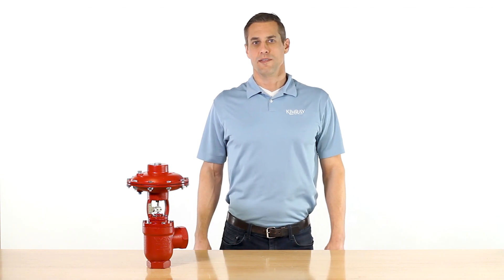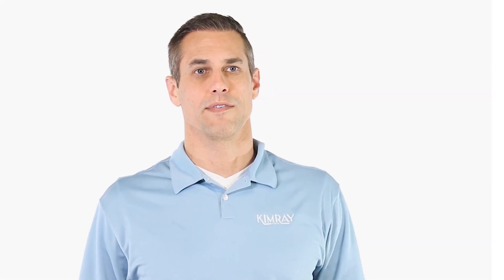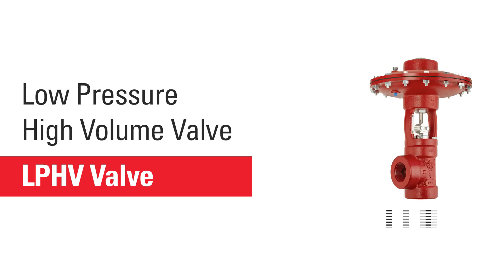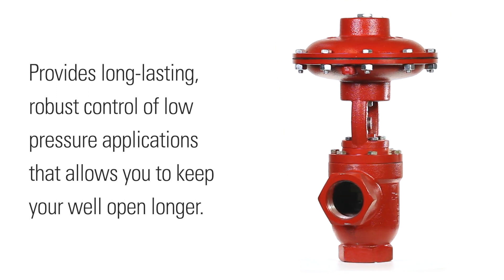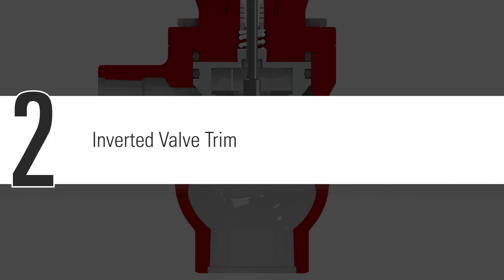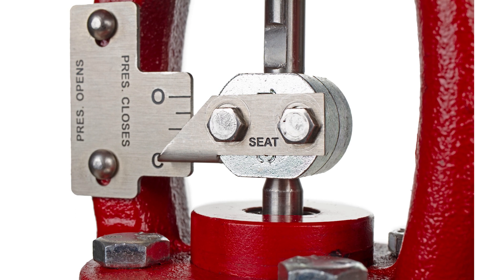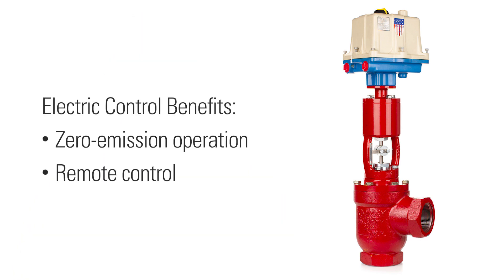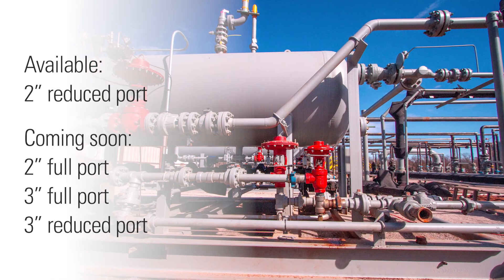Limit Valve Damage from Erosive Production Fluid with the Low Pressure, High Volume Control Valve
Managing erosive production fluid is a constant battle for producers, particularly during flowback. Control valves take a beating from the sand and other particulates in the flow, often causing damage to the valve trim and body. This leads to unwanted downtime as your team has to repair or replace valves regularly.

TIMESTAMPS:
0:00 Intro
0:59 Key Features
2:15 Conclusion/More Info